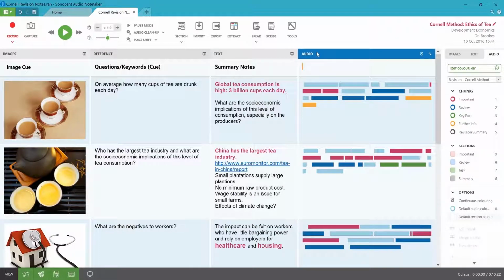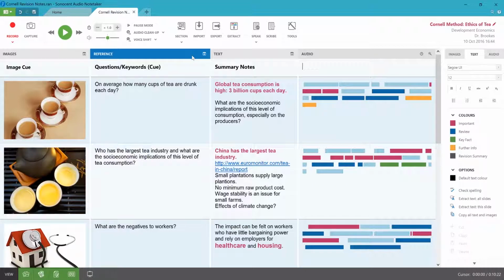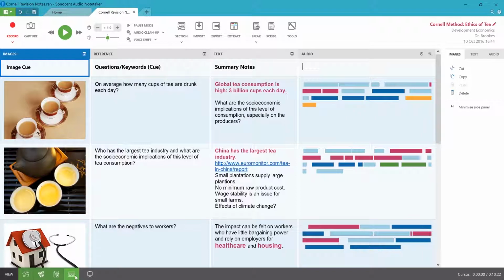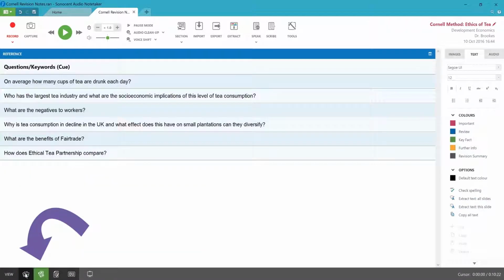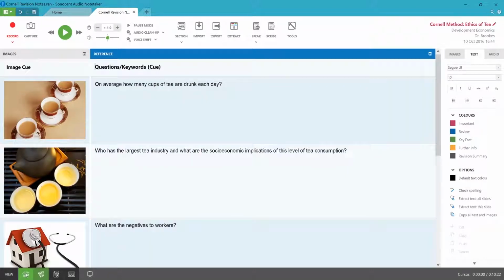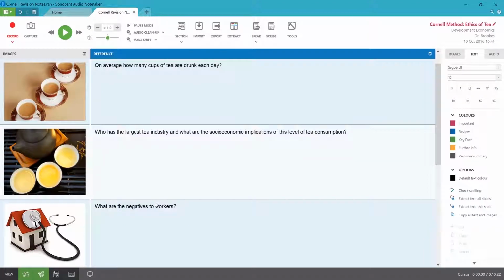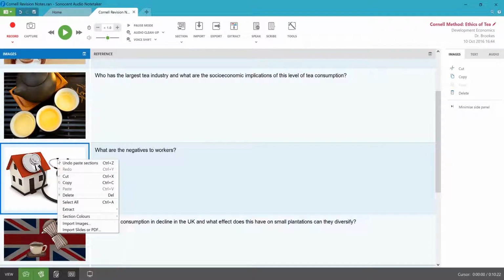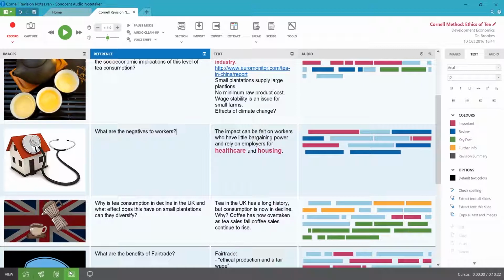Audio Notetaker: The Cornell Method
Struggling to retain information? Here's a good way to boost your revision.